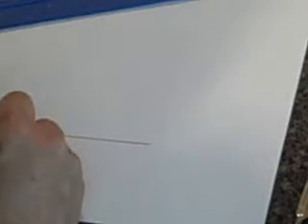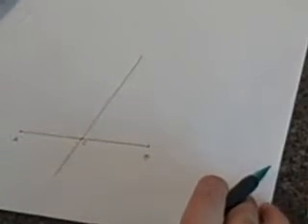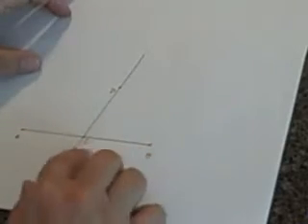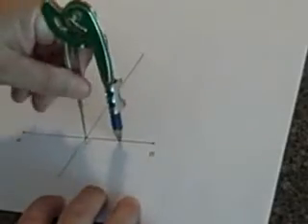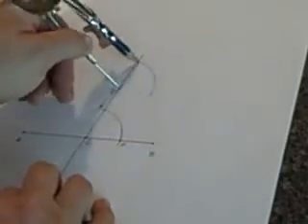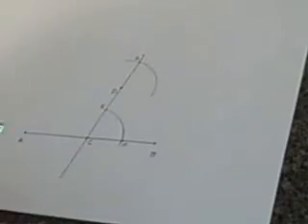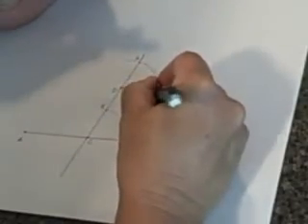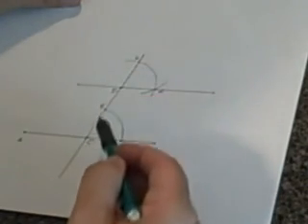Constructing Parallel Lines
using compass and straightedge to construct parallel lines